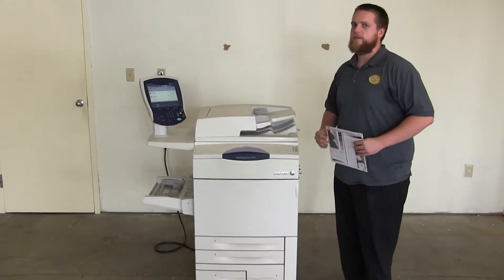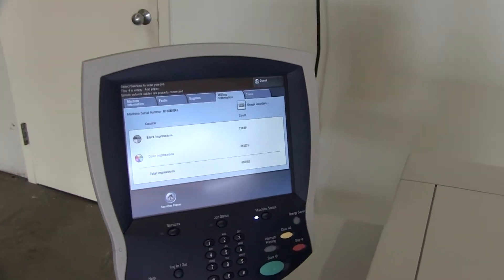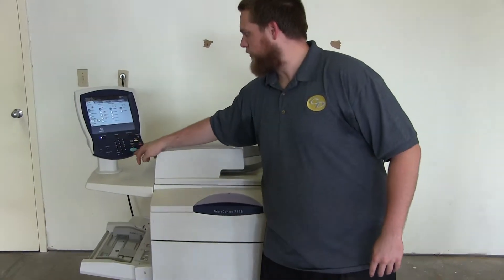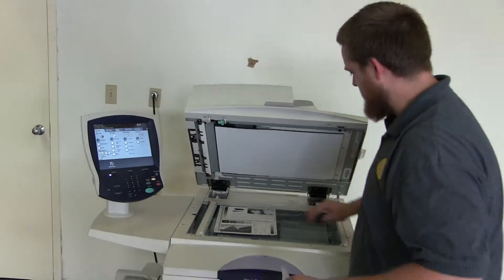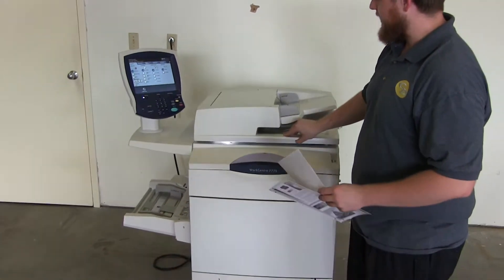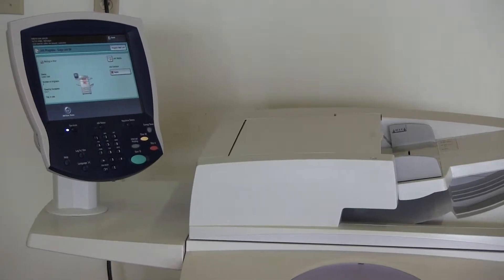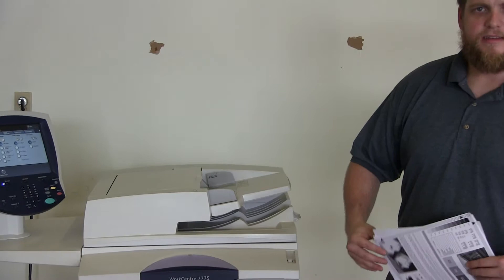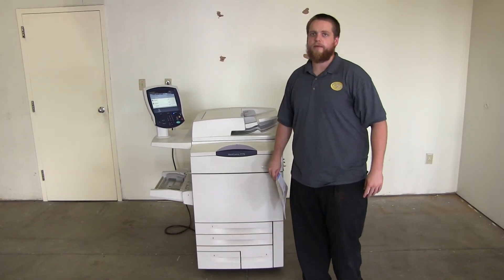Xerox Workcentre 7775 245k 214k